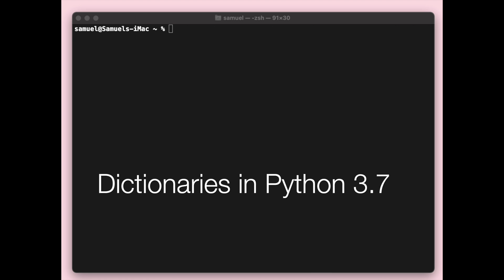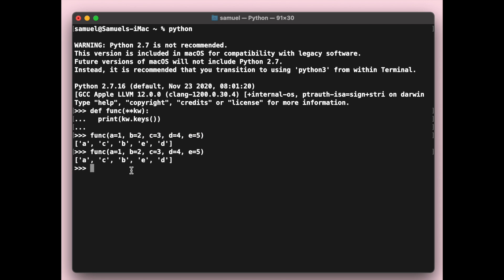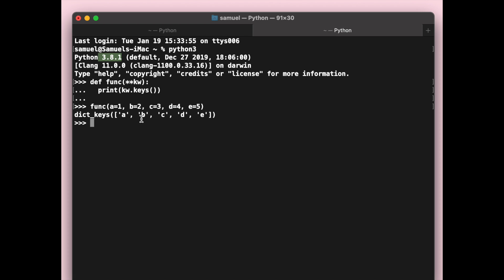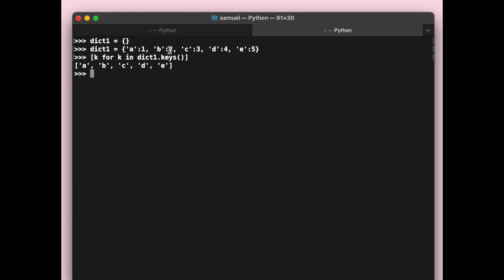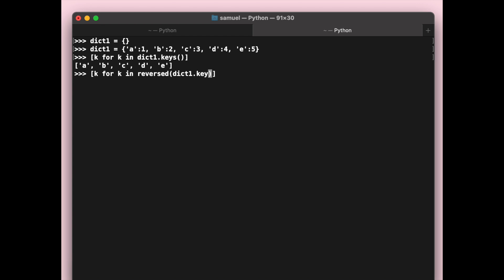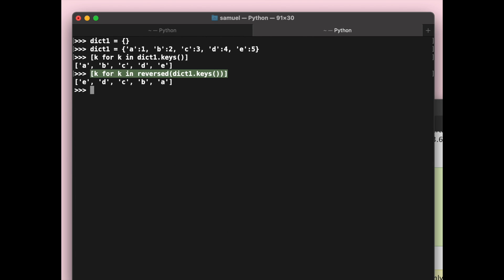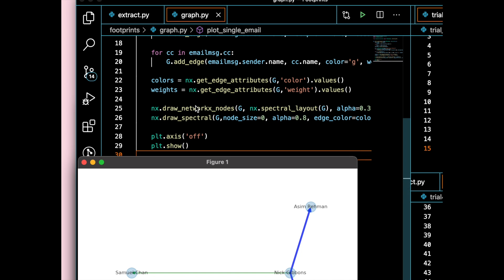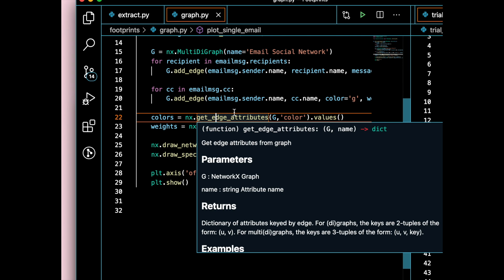Python Dicts are now insertion-ordered (Python 3.7)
Second episode of the 'What's new in Python 3.7+ series' explores how Python dictionaries are different from earlier versions in that their order of insertion is now preserved, and see code examples of why that matters.

- Version 3.7: Dictionary order is guaranteed to be insertion order. This behavior was an implementation detail of CPython from 3.6.

- Version 3.8: Dictionaries are now reversible